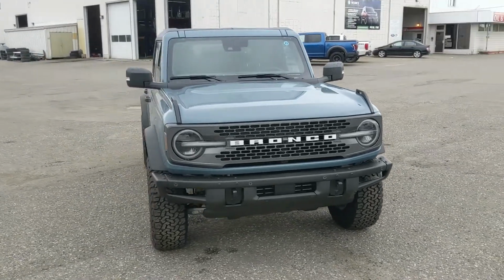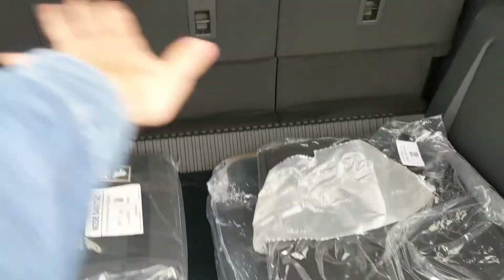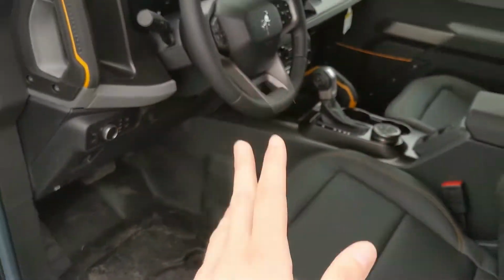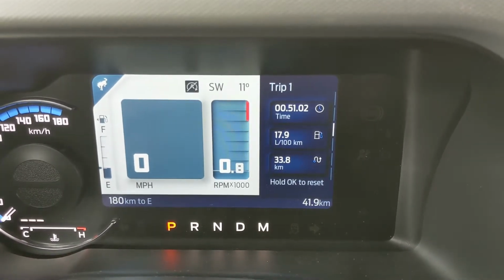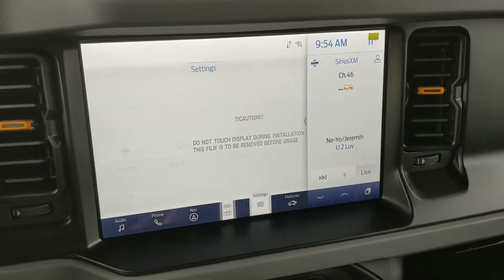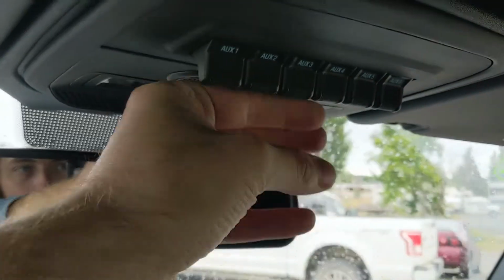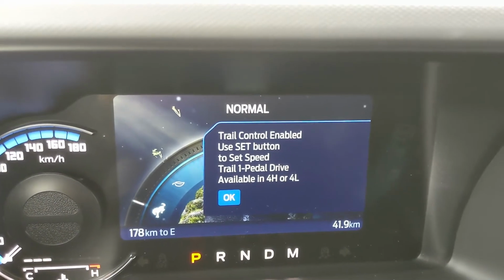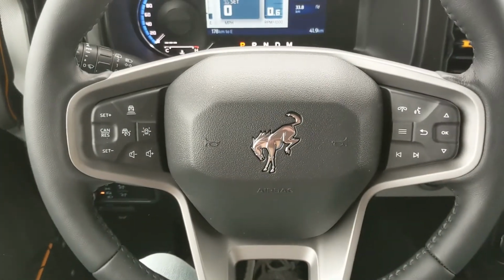2021 Ford Bronco Badlands Walk-Around | Stock# LA66333 | Prince George Ford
2021 Ford Bronco Badlands Walk-Around | Stock# LA66333 | Prince George Ford

The new and improved 2021 Ford Bronco Badlands is here and comes with great features that include FORDPASS CONNECT, 360 Degree Camera w/Forward/Reverse Sensors, Lane Keeping System, BLIS W/Cross Traffic, Full-Vehicle Steel Bash Plates, Rock Rails, Badlands Suspension, Front Stabilizer Bar Disconnect, Terrain Management System W/G.O.A.T. Modes, Front/Rear Electronic Locking Differentials, B&O Audio, Navigation, SYNC 4, Dual-Zone Electronic Automatic Temperature Control, Heated Front Seats, Heated Steering Wheel, and Remote Vehicle Start.

Coming in an Area 51 exterior with a Black Vinyl interior and powered by a 2.7L V6 EcoBoost Engine with a 10-Speed Auto Transmission.

The 2021 Bronco Badlands brings exhilarating off-road capability to outdoor enthusiasts. With unmistakable Bronco style, the revived Bronco delivers the off-road goods with smart 4x4 technology and unique features that help you enjoy the outdoor lifestyle. Come visit us at Prince George Ford to take this unit for a test drive.

1331 Central Street West
Prince George, BC
V2M 3E2